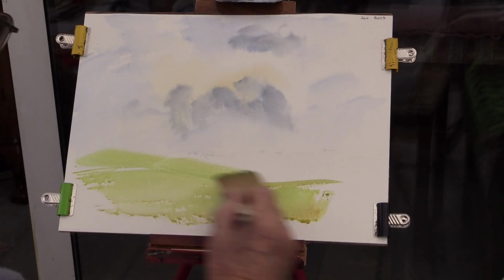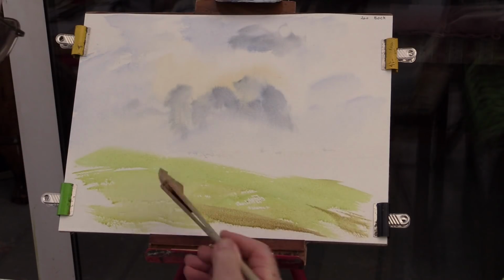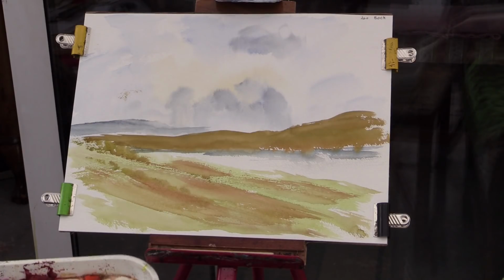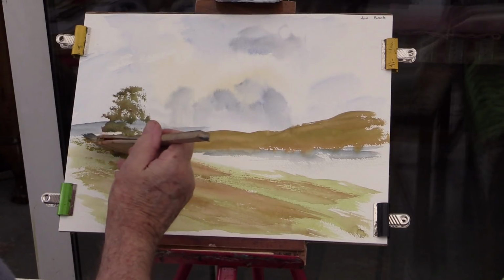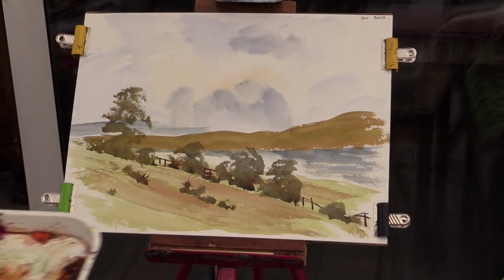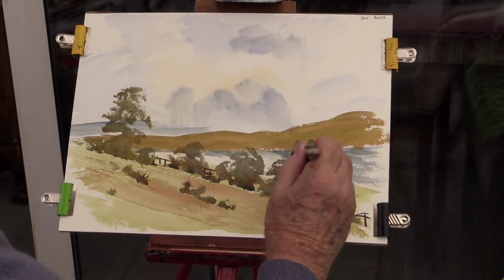Watercoloring tips for beginners and advanced